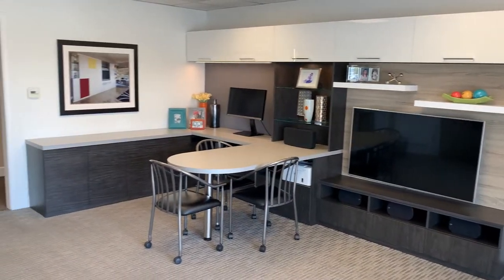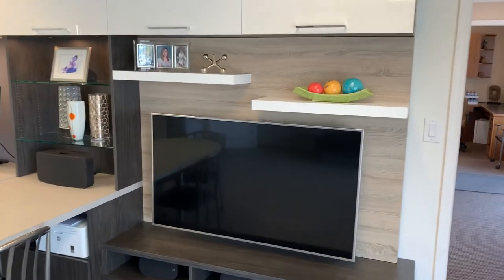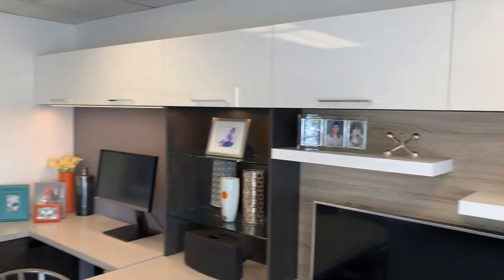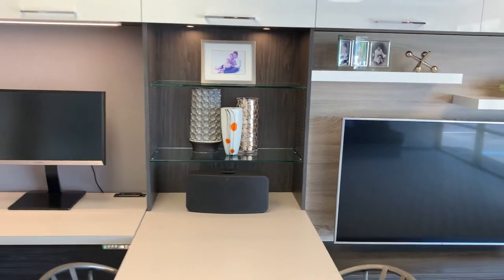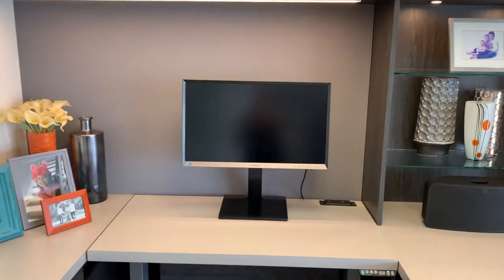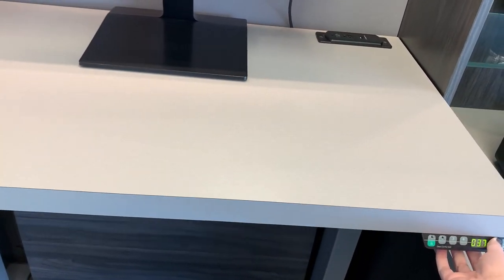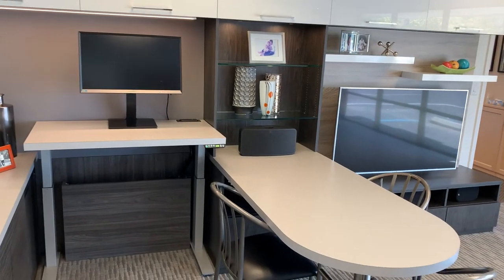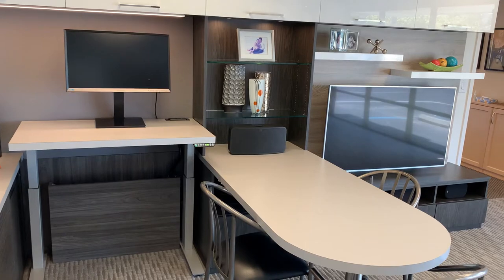Virtual Tour: After Hours Home Office with Media Center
In this Virtual Tour, we have a very sleek and modern combination media wall and office with modern floating shelves, high gloss acrylic upper cabinets, and sleek and elegant designs